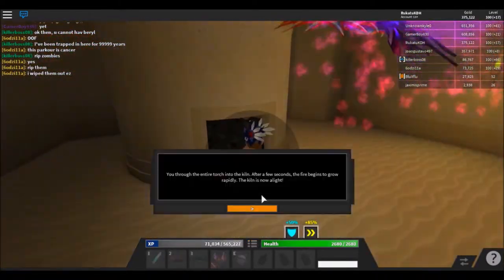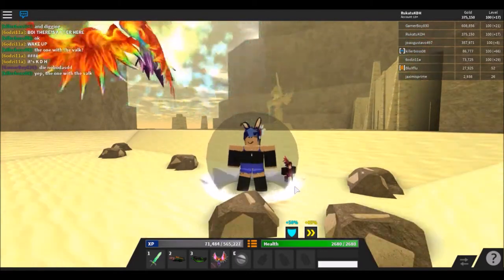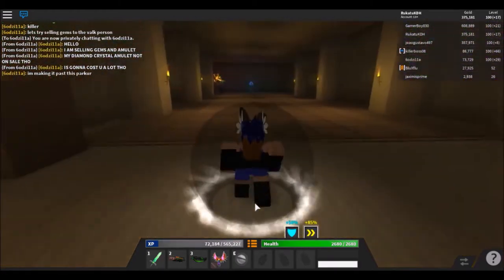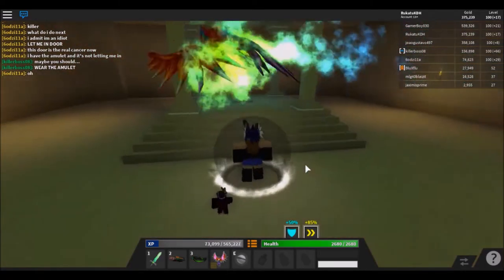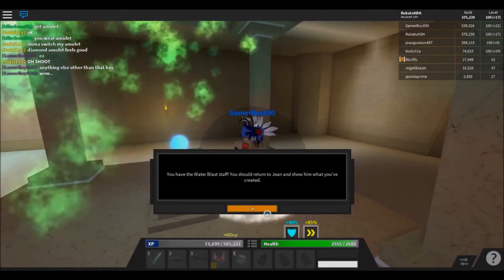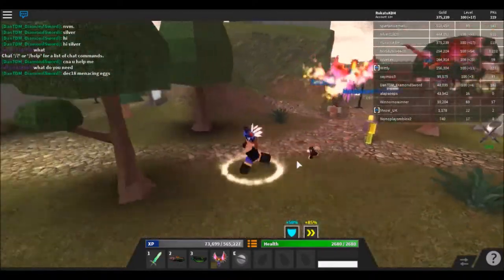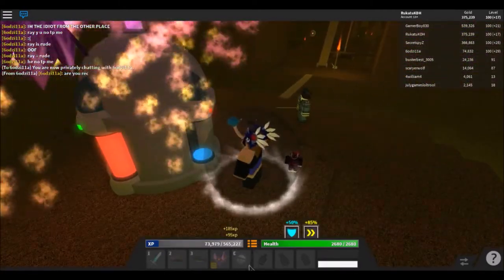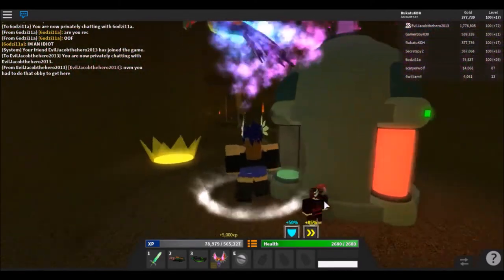ZAREUL FREAK OUT | Monster Islands #24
2nd part of the Heart of the Tomb Quest